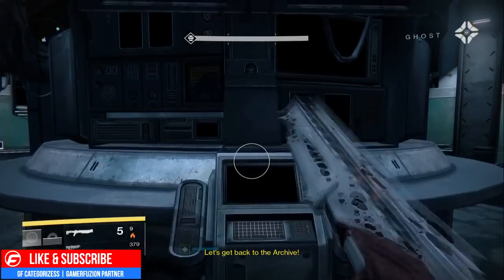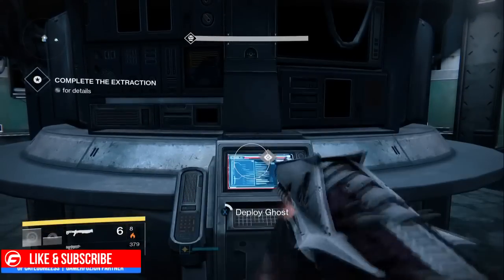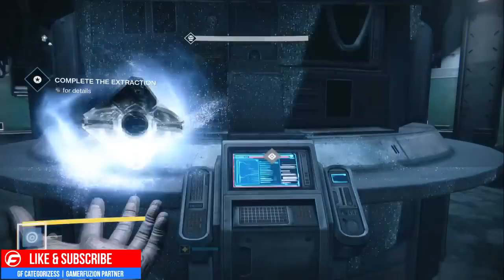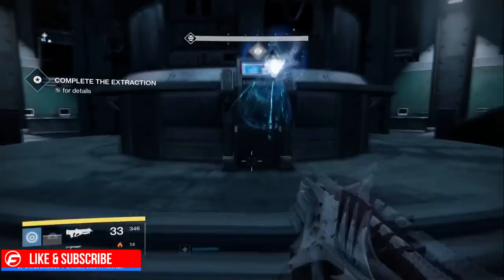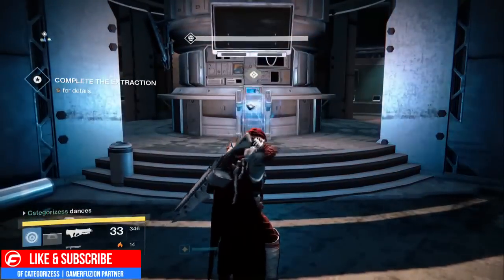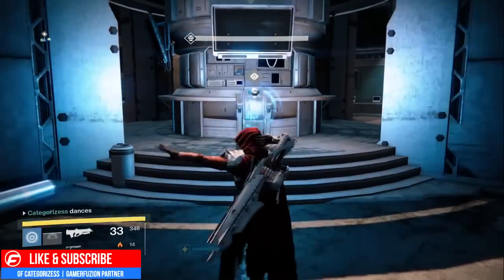Destiny How to Get Repair Part for IKELOS FUSION CORE with LONIZED SHELL HARMONICS